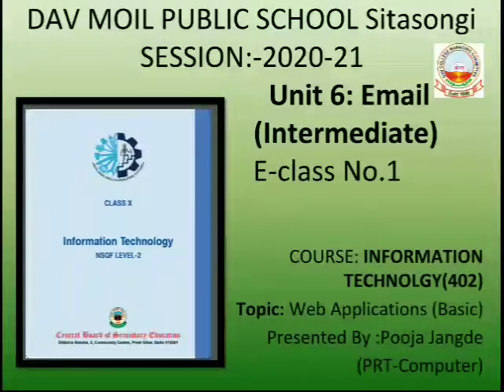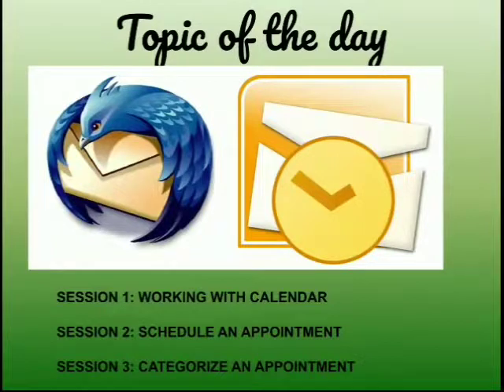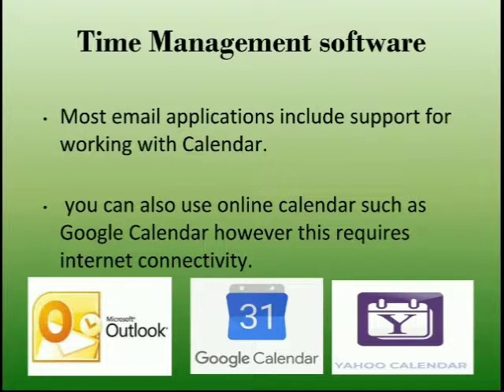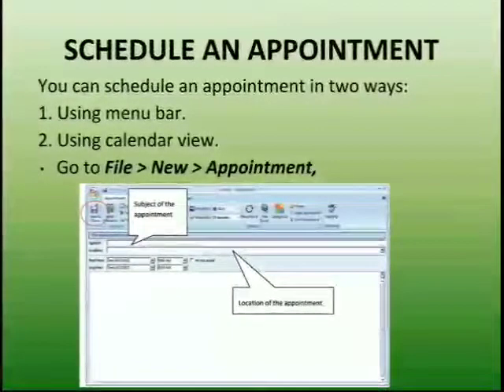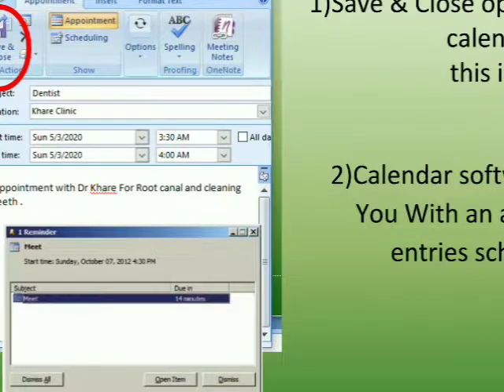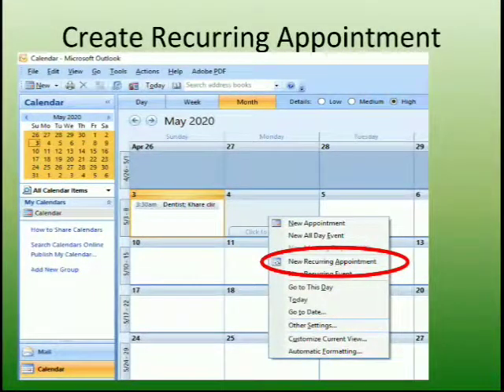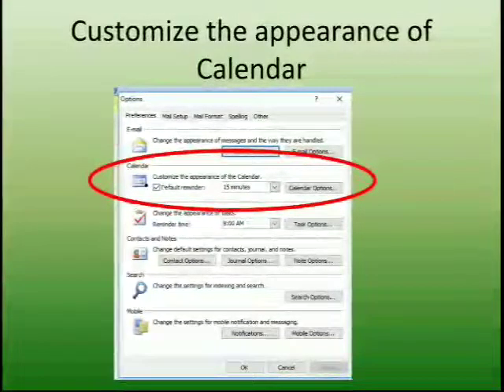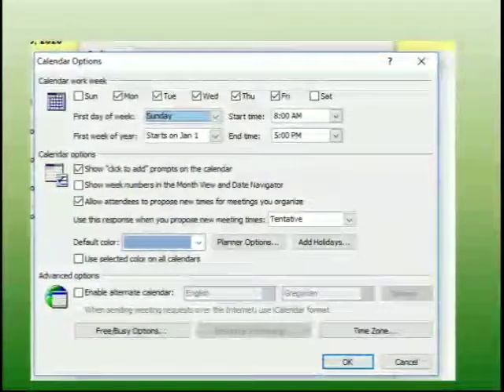Std X IT VI